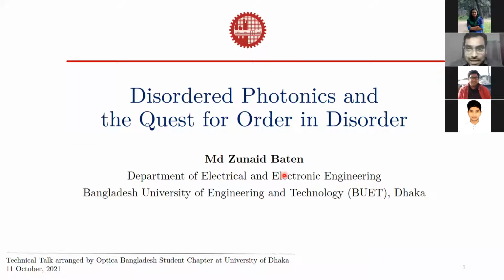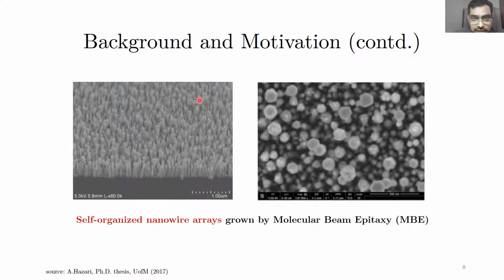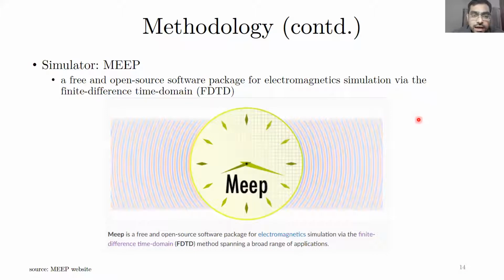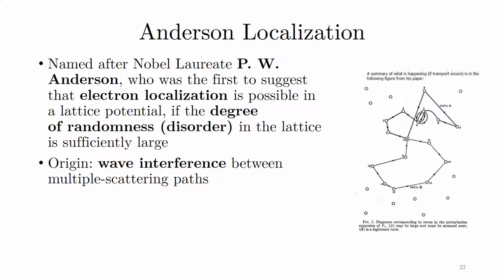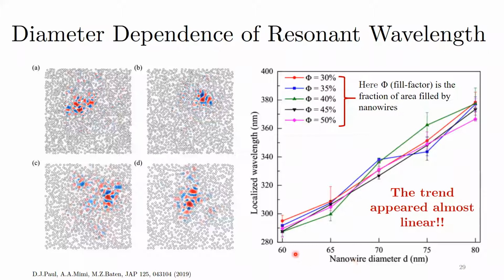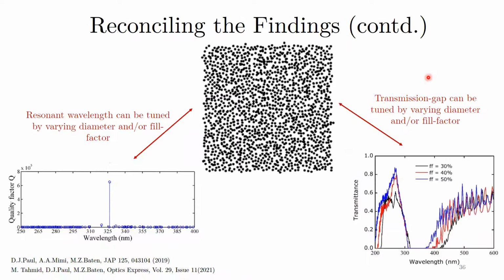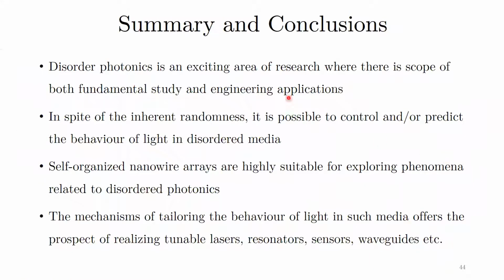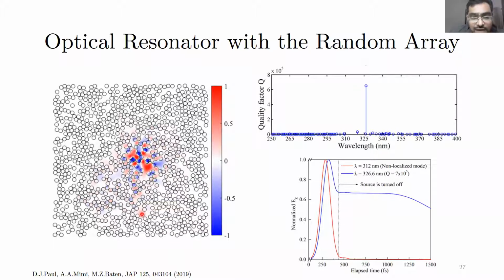Disordered Photonics and the Quest for Order in Disorder - Optica DU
Disordered photonics is an exciting area of photonic research which explores the complex behavior of light in random or disordered media. Research in this area over the recent years has encouraged theoretical propositions, as well as experimental demonstrations of diversified applications related to lasing, energy harvesting, imaging and sensing. In this talk on disordered photonics, the speaker would like to share how his experience of working with self-organized nanowires inspired him to get into this fascinating field of research. Instead of going into too much technical details, the speaker aims to discuss in simple terms the disordered photonics related findings of his research group – in particular how they have been trying to predict, if not control, the behavior of light in complex random media.

Speaker:
Dr. Md. Zunaid Baten
Associate Professor
Department of Electrical and Electronic Engineering
Bangladesh University of Engineering and Technology
Dhaka-1205, Bangladesh
Vice-Chair of IEEE Electron Devices Society/Solid-state Circuits Society Bangladesh Chapter,
Organizing Secretary of the upcoming 4th IEEE International Conference on Telecommunications and Photonics (ICTP) 2021.

Profile:
Md Zunaid Baten is an Associate Professor in the Department of Electrical and Electronic Engineering (EEE), Bangladesh University of Engineering and Technology (BUET). He received his PhD from the University of Michigan, Ann Arbor, USA in 2016, and MSc and BSc degrees from the Dept. of EEE, BUET in 2012 and 2009 respectively. Currently he leads his Solid-state Electronics and Photonics (SSEP) research group in BUET, which explores both theoretical and experimental aspects related to the design, fabrication and characterization of novel electronic, optoelectronic, photonic and spintronic devices and systems. In February 2021, Dr. Zunaid received the BUET Forum 86 Research Excellence Award in recognition of his research accomplishments in the field of Electronics, Photonics and Nanotechnology. Currently he is serving as the Vice-Chair of IEEE Electron Devices Society/Solid-state Circuits Society Bangladesh Chapter and also as the Organizing Secretary of the upcoming 4th IEEE International Conference on Telecommunications and Photonics (ICTP) 2021.